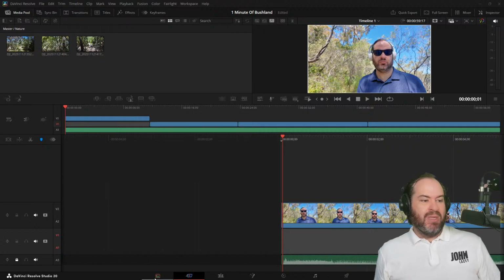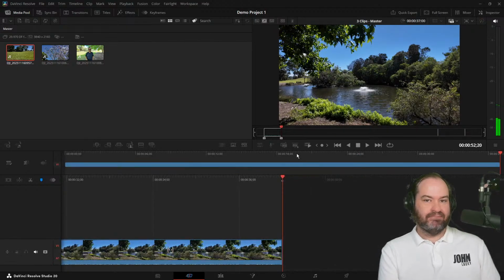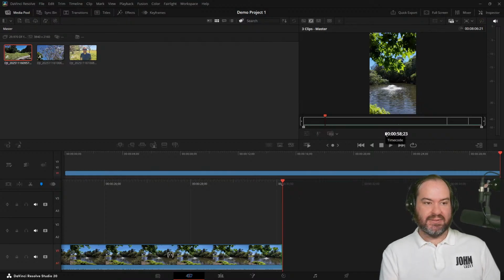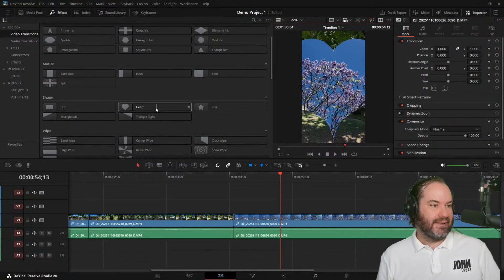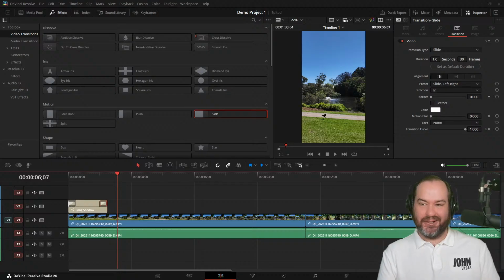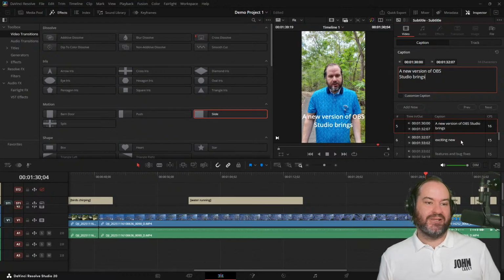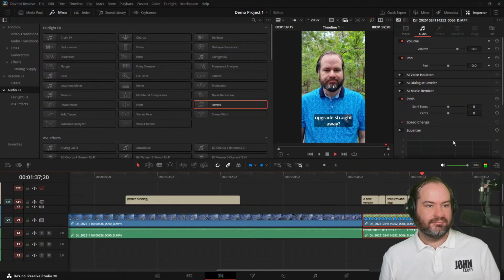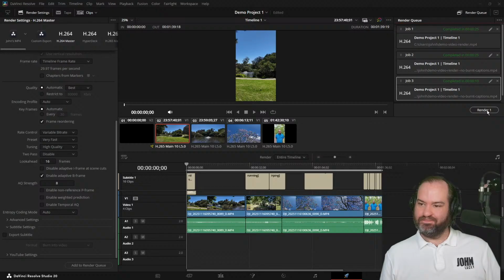Cut & Edit in DaVinci Resolve | DaVinci Resolve Editing | Learn Livestreaming LIVE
Let's take a look how you can cut and edit video footage in DaVinci Resolve.

* The cut page
* The edit page
* Working with the Speed Editor

Join me!